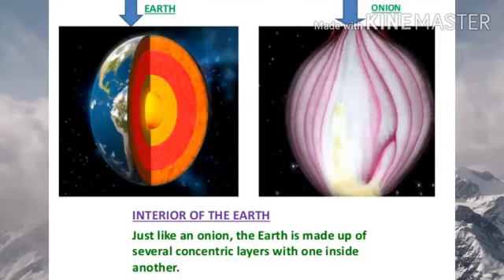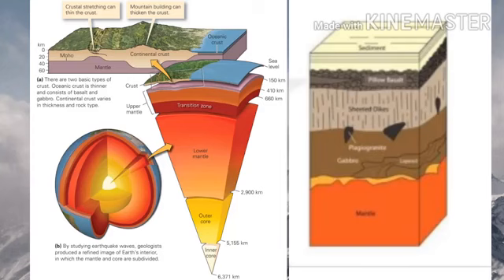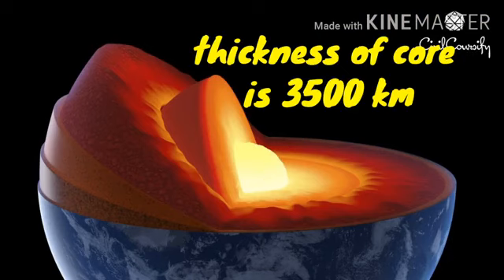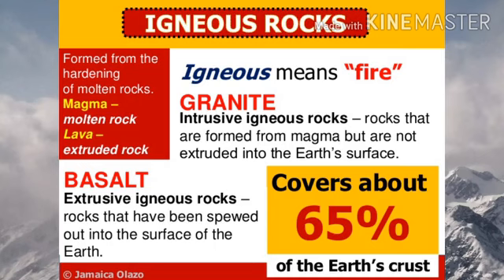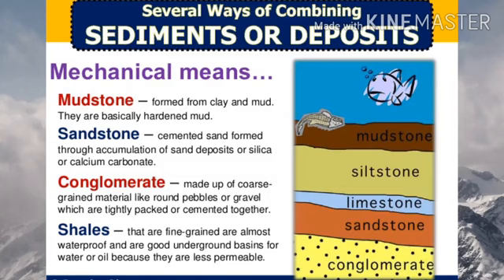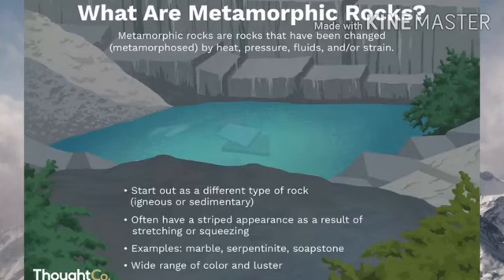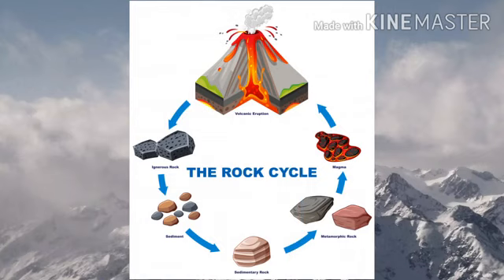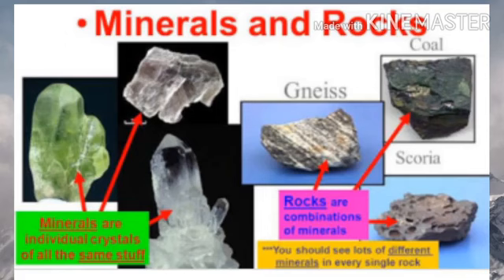NCERT GRADE - VII ( GEOGRAPHY)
Chapter -2 INSIDE OUR EARTH.